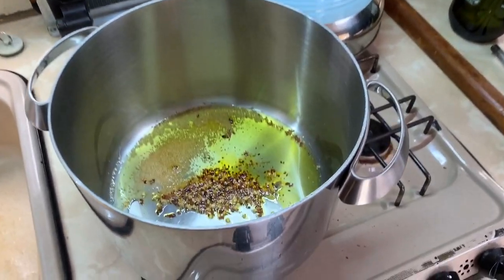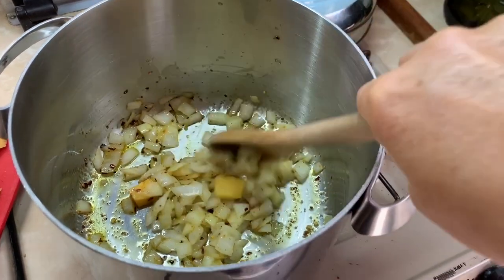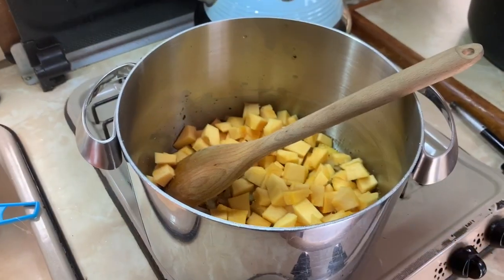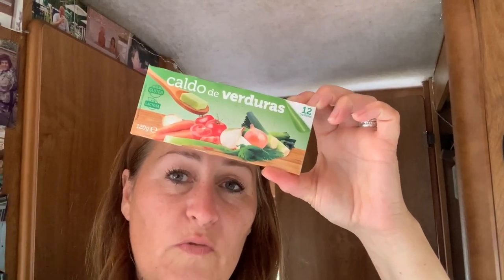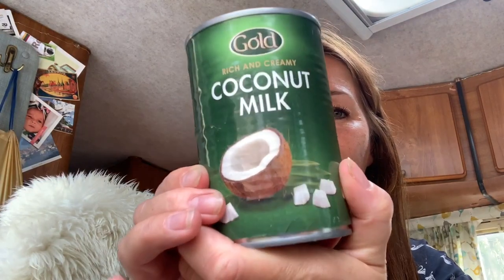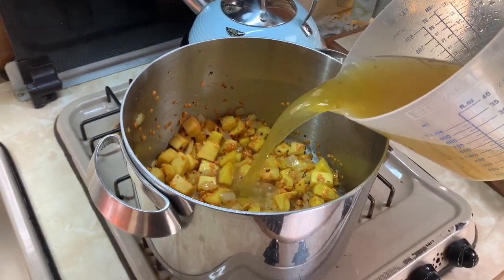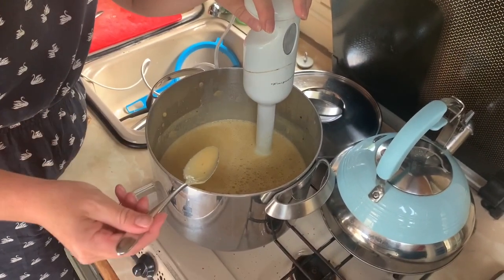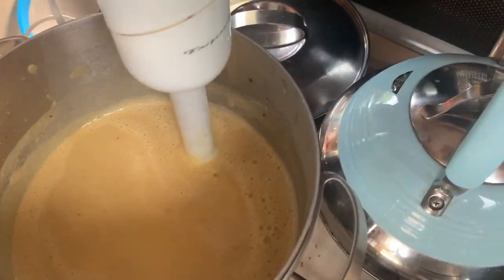Cooking in the motorhome with Suzy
Suzy uses the squashes left from Halloween to make a soup, watch until the end to fin out how delicious it is!